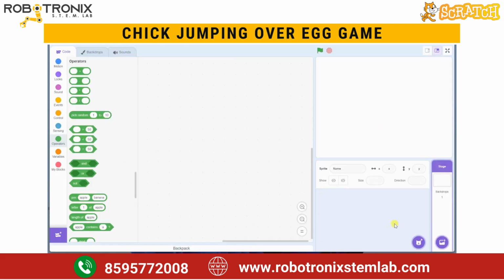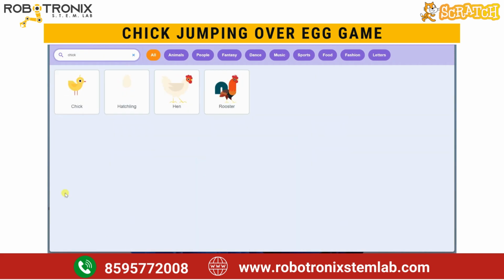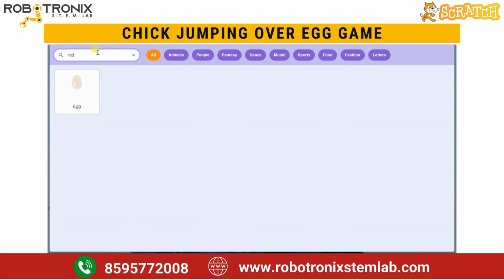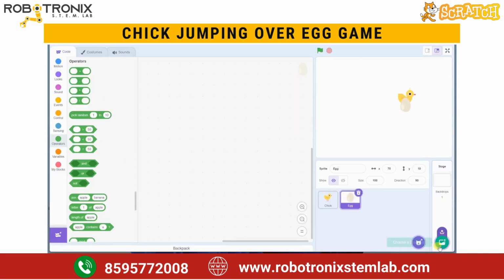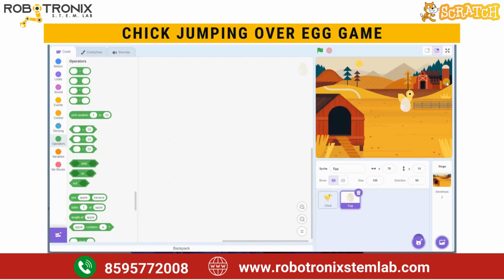Chick Jumping Over Egg Game